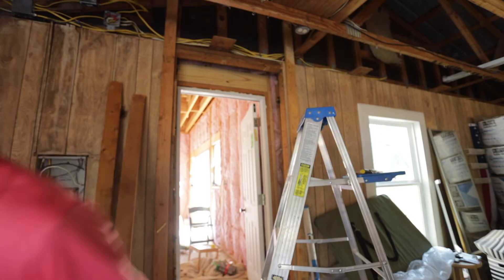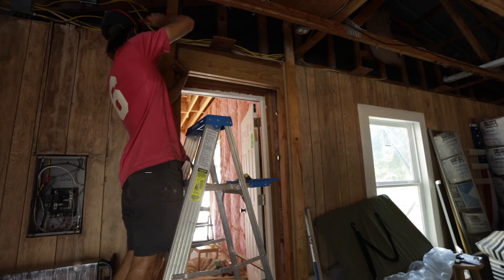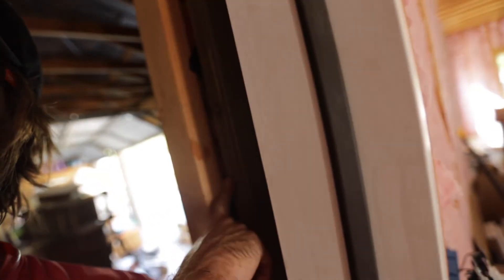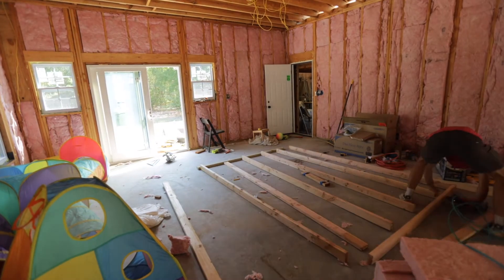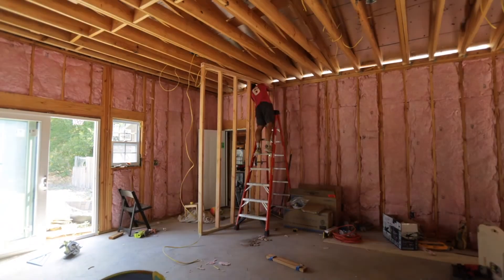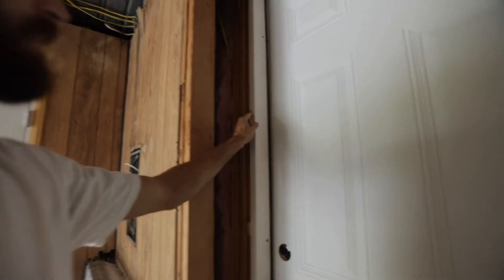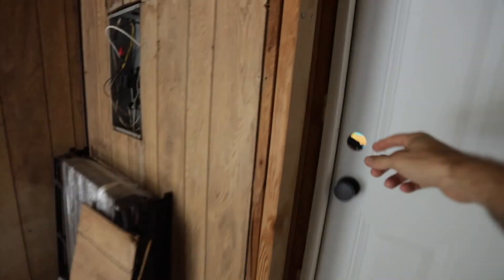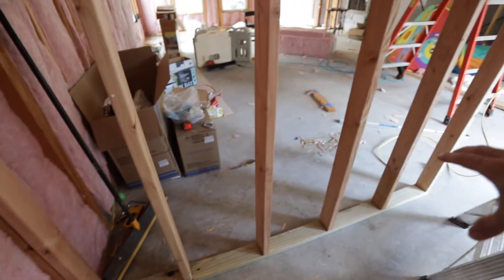How To Remove a Load Bearing Wall and Install Header for New Door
In this episode I build a show you how to create a new passage way from the old garage to the new extension, remove the load bearing wall and install a header. I also install a new wall.

Impact driver
Great Beginner tool pack
Circle saw
Pocket Hole Jig